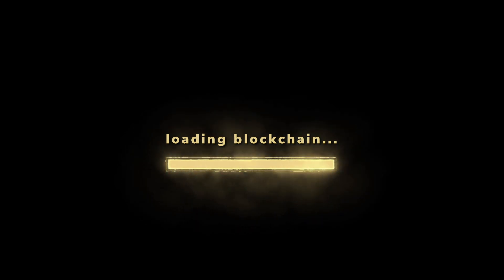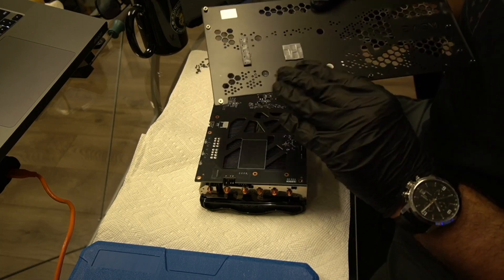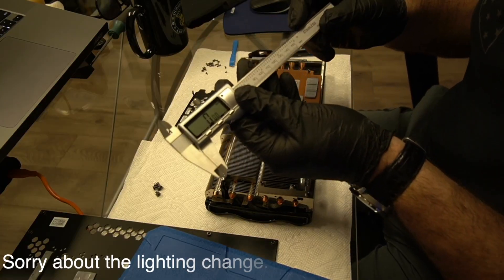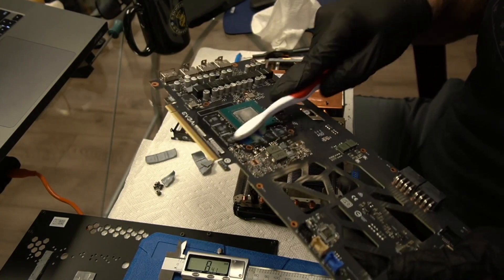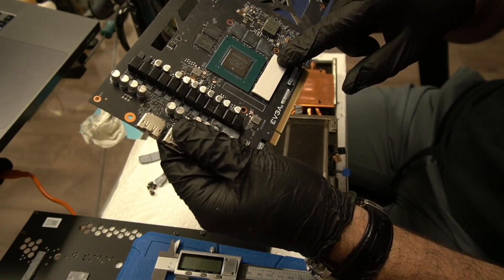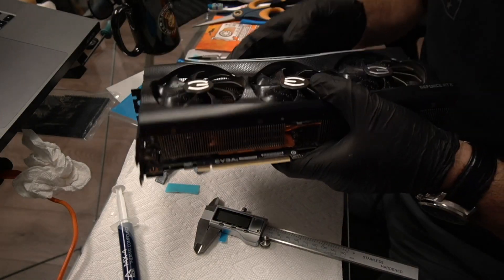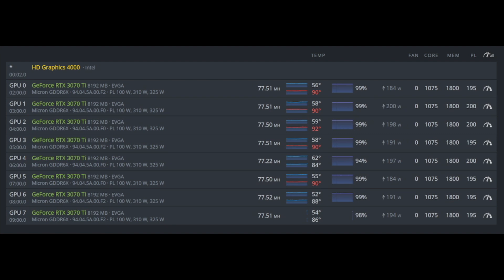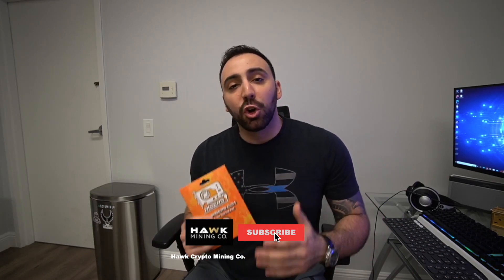Best way to cool down your GPU'S!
Hey everyone, I recently been having my 3070ti FTW3 thermal throttle so I decided to change the pads using the best thermal pads on the market made by GPU Risers!

Thermal paste I use: ARTIC MX-4

Chapters:

00:00 Start
00:30 Temperature before.
00:51 back plate removal & screws
01:45 Pad measurement
02:19 Cleaning PCB
03:04 Pad placement
03:21 Screw placement
03:42 Temperature after
04:33 Conclusion

(best thermal pads on market)

(US based company)
🔹Favorite GPU: 3070 FE
🔹Favorite ASIC: Antminer S19 110TH